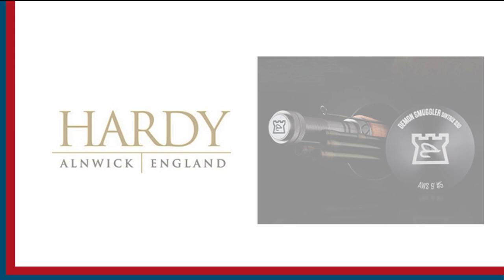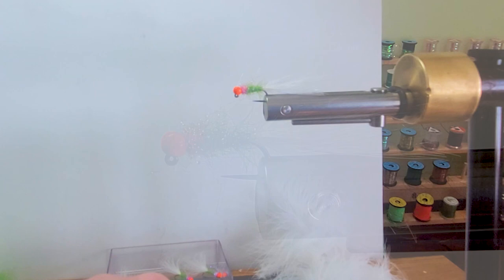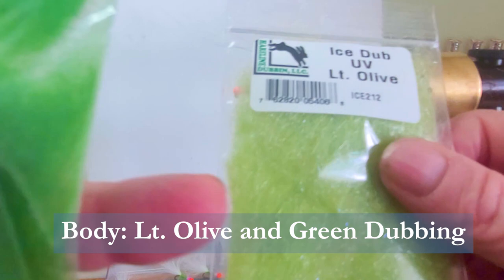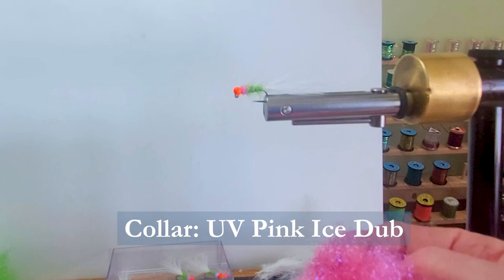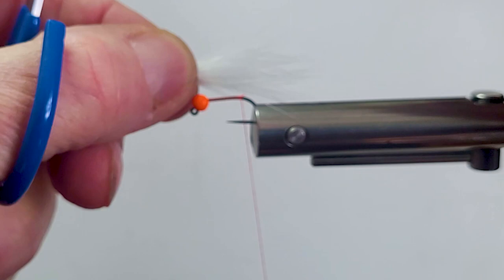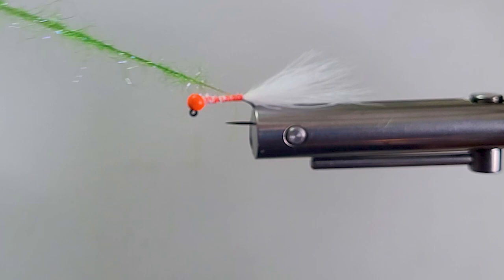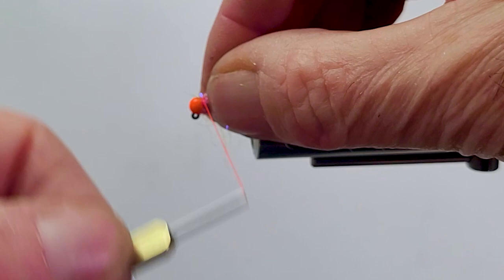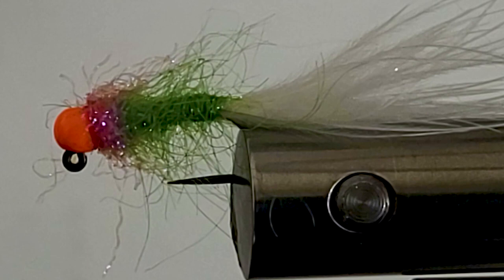FLY TYING: THE ELECTRIC CHICKEN JIG LEECH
Brent ties the final fly of his Jig Leech Series; The Electric Chicken. Sometimes its bright colors that gets the fishes attention and this fly has ALL of that!!

Hook: Togens Size 10 Jig
Bead: Togens 5/32” FL. Orange Slotted Tungsten
Thread: 6/0 FL. Fire Orange
Tail: White Marabou
Body: 50% Lt. Olive UV Ice Dub & 50% Green African Goat
Collar: UV Pink Ice Dub